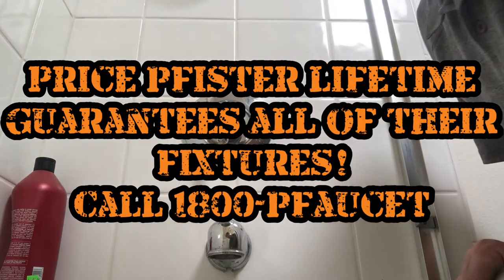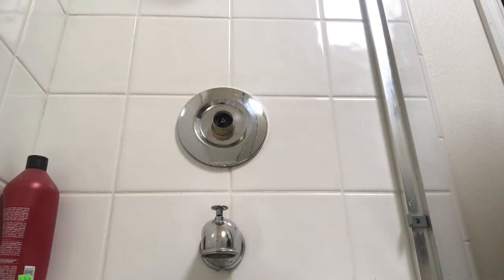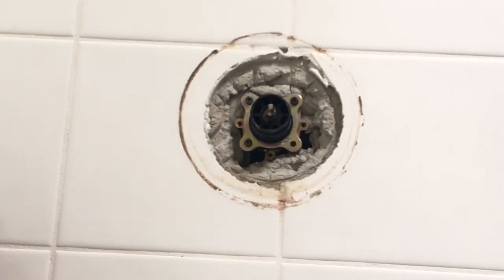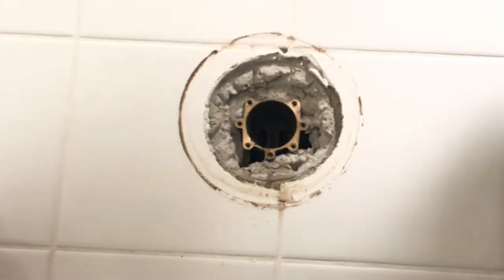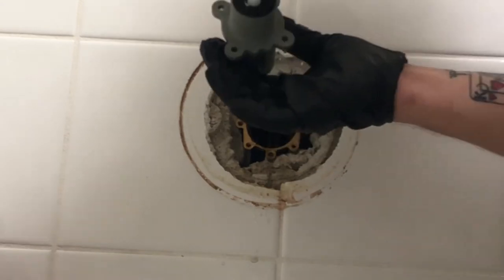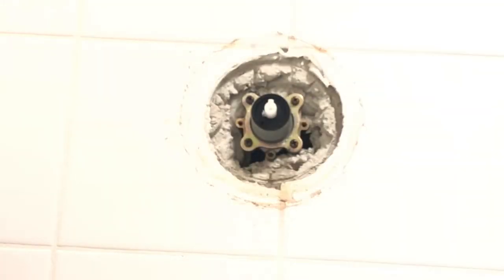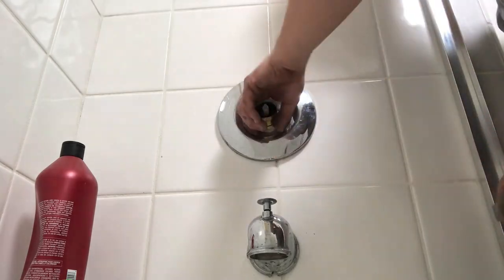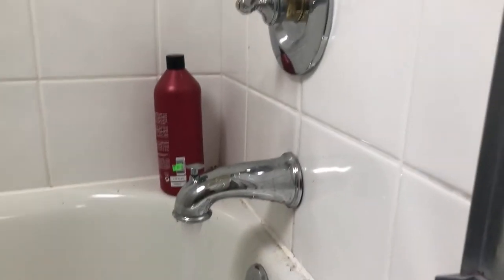How to remove and replace a Price Pfister 974-0240 4 screw Gray Cartridge In 7 minutes or less.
In This video uncle Elroy teaches you how to remove and replace a Price Pfister 974-0240 cartridge and replace it with a brand new one in under 10 minutes. Please do us a favor and Like/Comment and subscribe to our channel we are trying to grow and every little bit helps thank you so much for watching the video I hope I was able to help you in your plumbing quest!

The Pfister Pfister 974-0240 cartridge is a gray cylindrical cartridge with 4 screw holes and a steel or brass plate with 4 screw holes.
The 974-0240 is a Pressure Balanced cartridge meaning if you are taking a shower and somebody suddenly turns the cold tap on or flushes a toilet you wont get a burst of hot water.

Steps to remove the cartridge:

STEP ONE:
Shut the water off to your house
STEP TWO:
Remove the shower handle and trim, this cartridge's handles are typically held on by a set screw but older models will have a Philips screw right down the center like all the typical older price pfister lever style fixtures.
STEP THREE:
Remove the 4 Philips screws from the plate holding the cartridge in the valve and remove the plate.
STEP FOUR:
Grab the cartridge by the stem(the piece sticking out that the handle was attached to.) and yank it out. If the old cartridge was the black 2 piece style you may have to use a pair of needle nose pliers or something to remove the back / pressure balancing half.

Check out the sub reddit I created I made this subreddit for people who have plumbing questions and maybe they have a reddit account and not a youtube account or just for general plumbing discussion

If you liked the video and want to leave me a tip or donate to the channel every dime I receive will be put back into the production of this channel so if you want to see more videos and better production quality this is one way to contribute to making that happen but honestly either way I sincerely appreciate you for taking your time to watch my video!